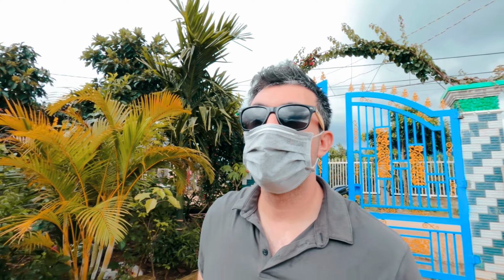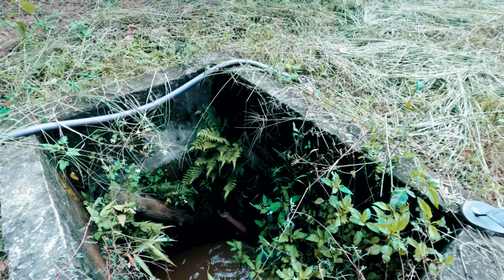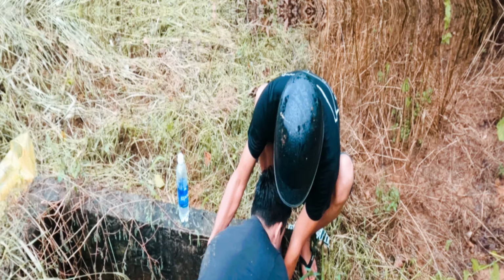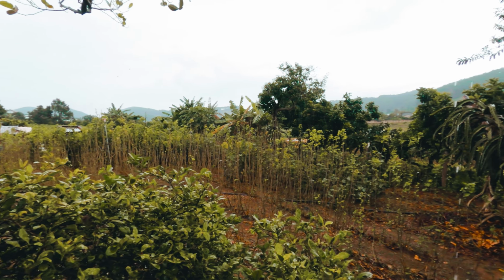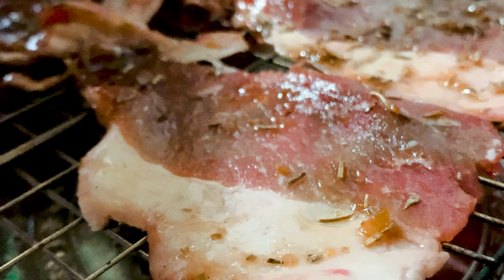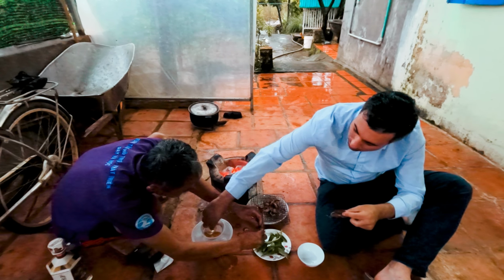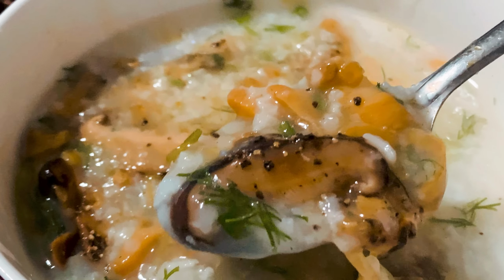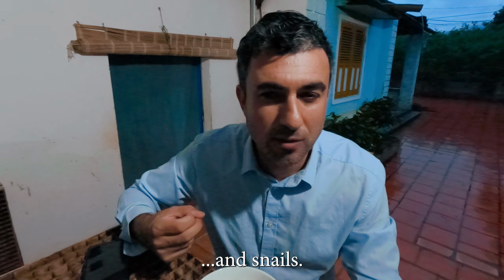CATCHING and EATING SNAILS and CLAMS from a STORM DRAIN in VIETNAM - ANH TÂY ĐI BẮT ỐC Ở QUÊ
Today in rural Vietnam we received a call from our friends to grab our boots and headlamps for a mysterious food adventure!

I'm Bao, and I'm passionate about cooking, eating and adventuring. Based in Vietnam, I've been passionate about food and food adventures for a long time and finally began filming. I hope you enjoy my video!

2. THAI ICE CREAM in VIETNAM and the BEST banana I've ever had (Kem thái và chuối Đà Lạt)